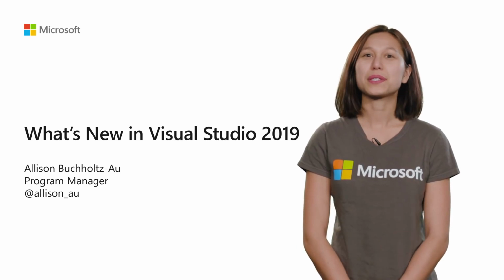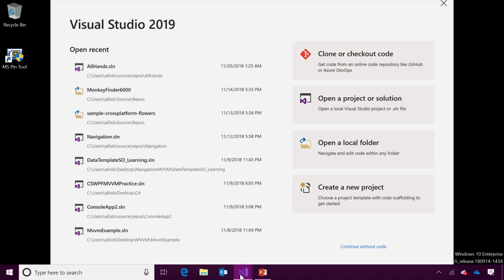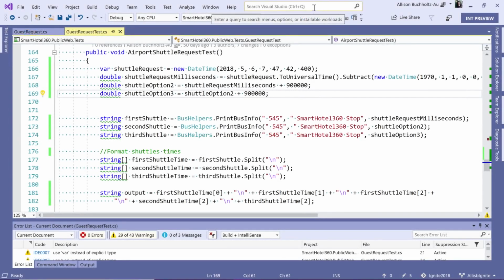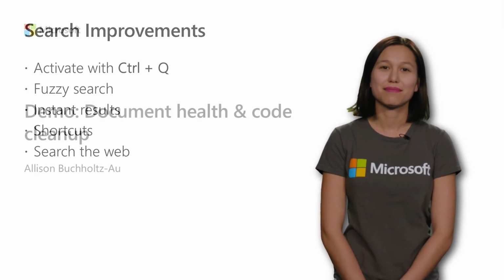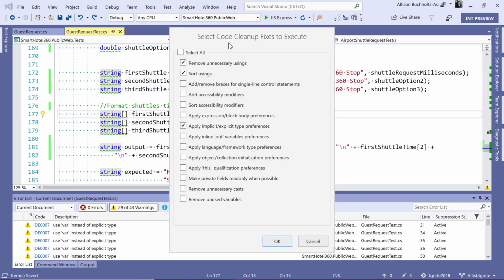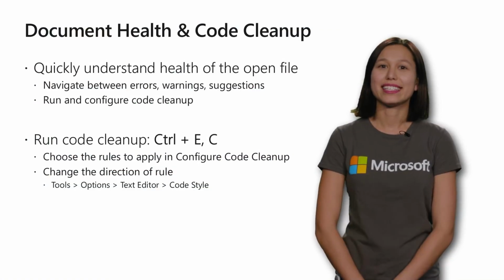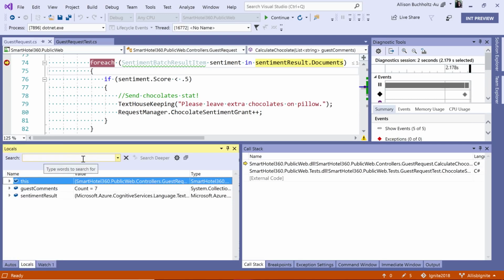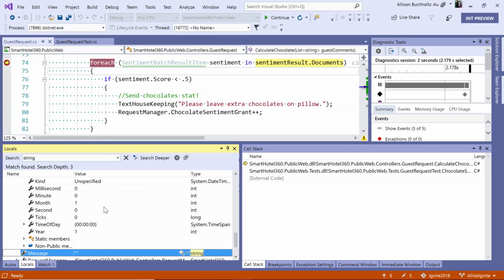What’s New in Visual Studio 2019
Visual Studio 2019 the latest improvements and features to support you and your team be more productive, support modern application development, and continuously innovate. In this video, we’ll walk through how Visual Studio 2019 enables you to get started writing code faster and easier with existing code repos or new projects, focus on what’s important with new UI improvements, seamlessly collaborate across teams with pull requests, and more!